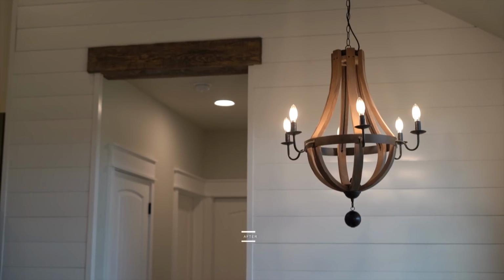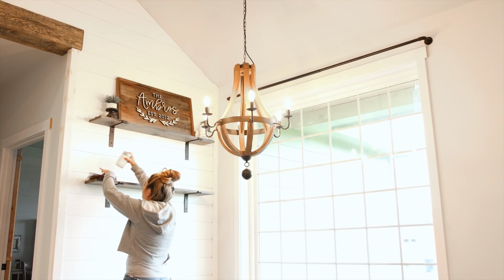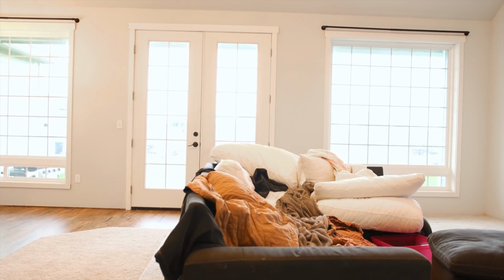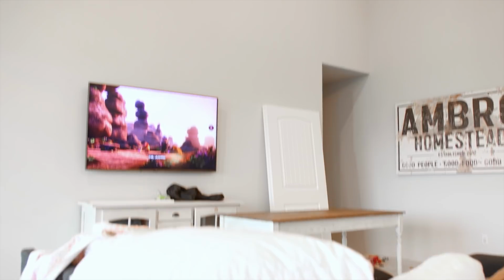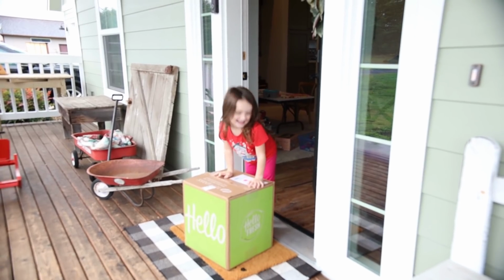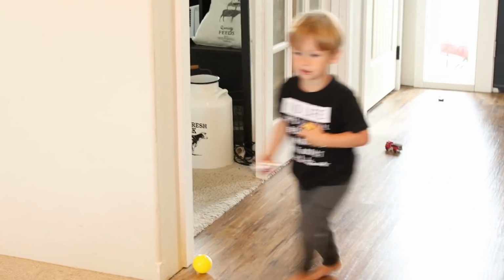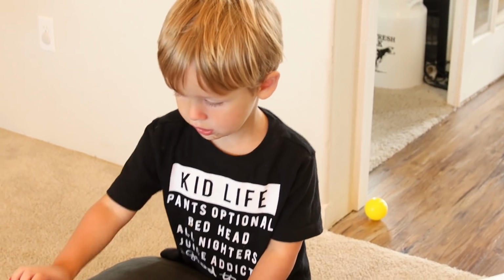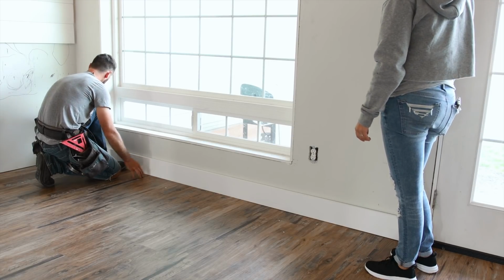DIY Board and Batten Wall Makeover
Hey Friends! Today we are sharing part 1 to our Living Room Makeover Series. Today we will be sharing our DIY Board and Batten Wall on our Textured Walls, DIY Farmhouse Trim, Base Trim and Painting Our Living room and Hallway! I hope you enjoy today's video!

XOXO
Holly

Simply Earth December Box of Essential Oils- Get a FREE Bonus Box with code: Livingitcountryfree
6.7dede9

Antique Farmhouse Decor in my Home -

Favorite Vacuum Robot

Cordless Vacuum

Farmhouse Small Business Features

6.7dede9